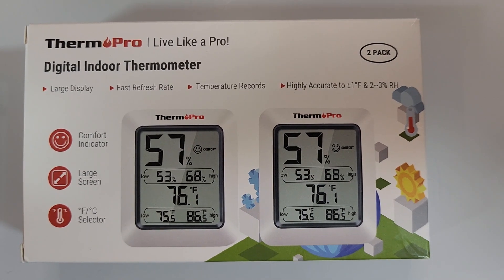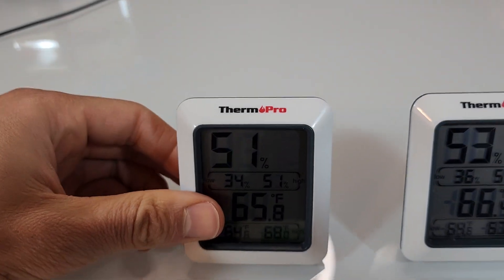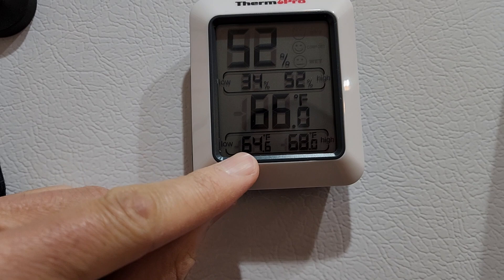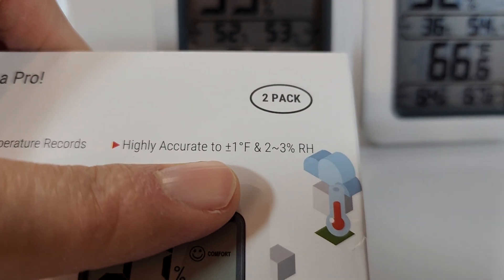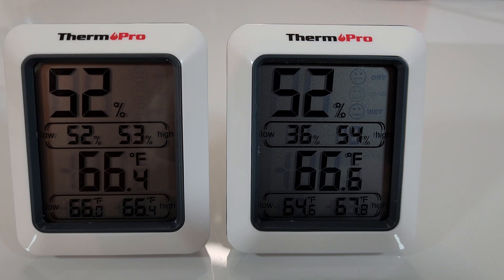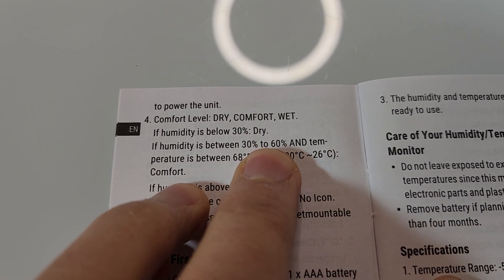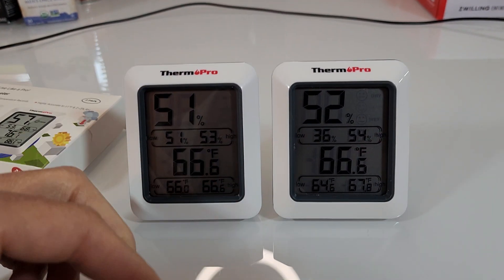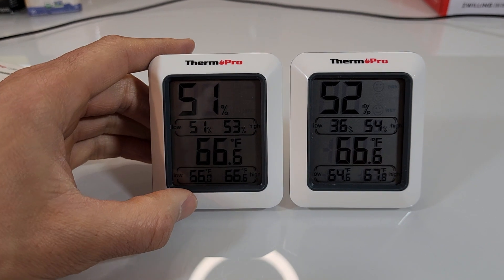In Hand Review of ThermoPro Indoor Thermometer and Humidity Gauge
ThermoPro TP50 2 Pieces Digital Hygrometer Indoor Thermometer Room Thermometer and Humidity Gauge with Temperature Humidity Monitor